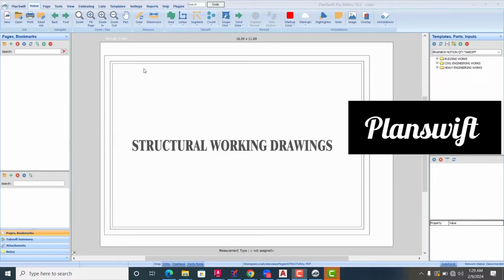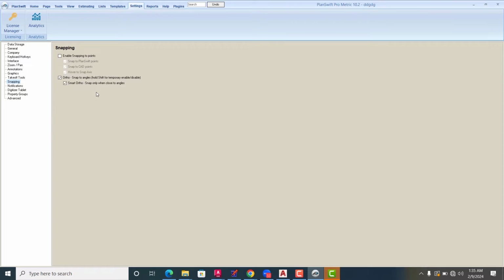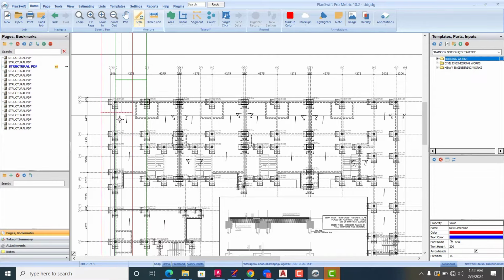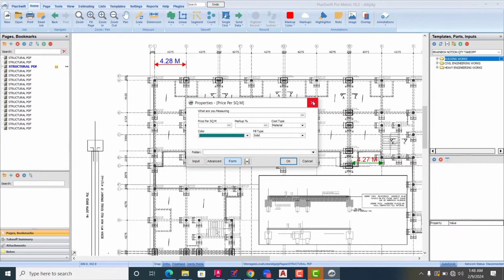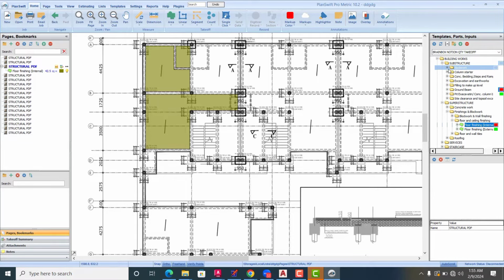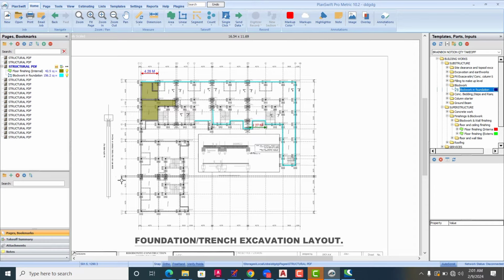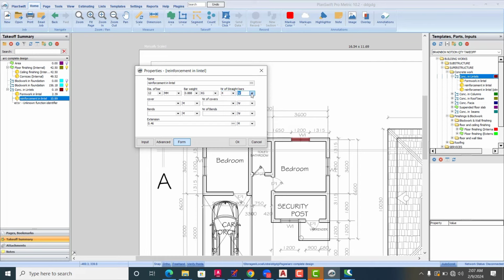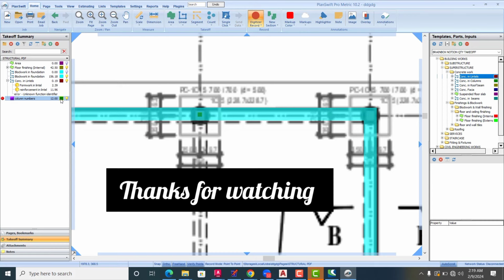Planswift software with template Bill of Quantity made easy